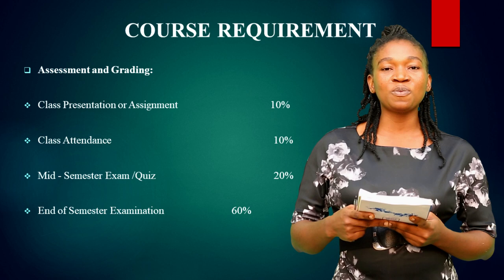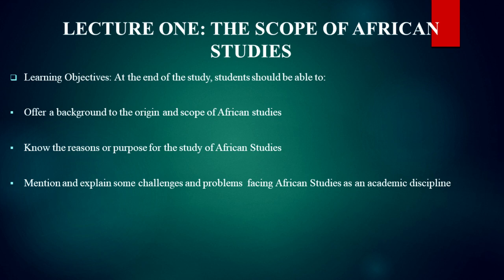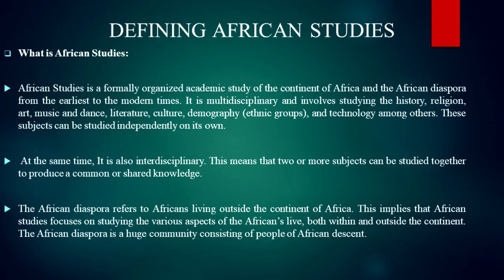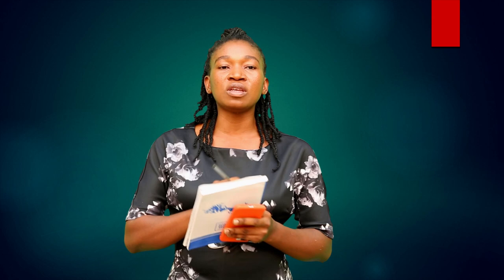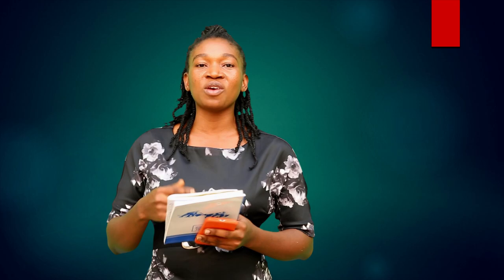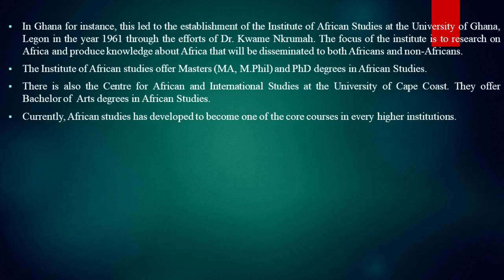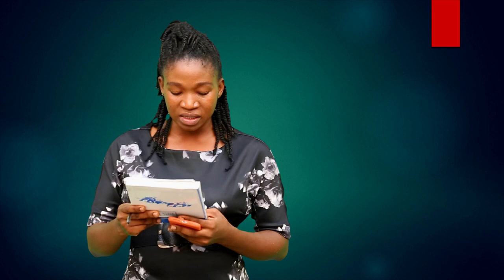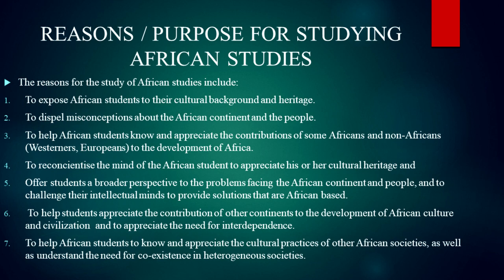LECTURE FOR WEEK 1 || INTRODUCTION TO AFRICAN STUDIES || AFS 101 || GRACE OPARE